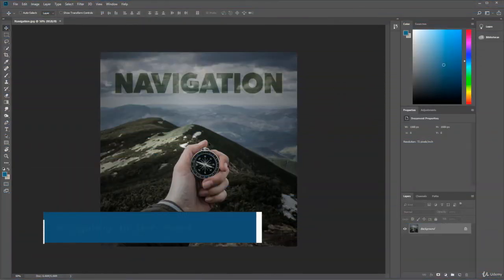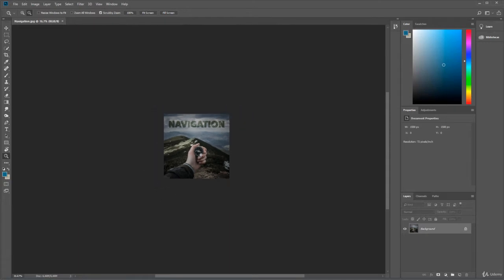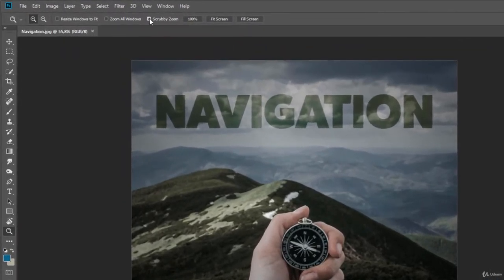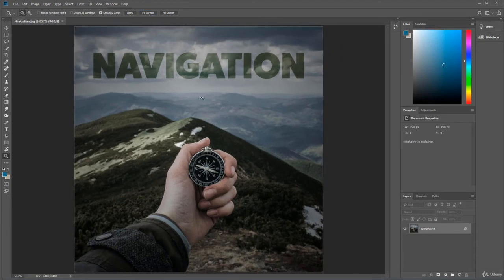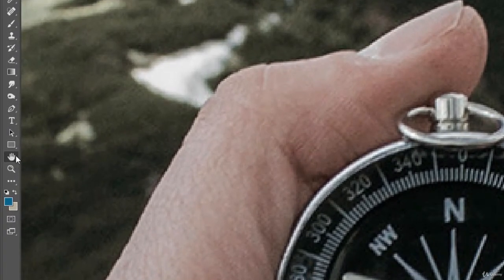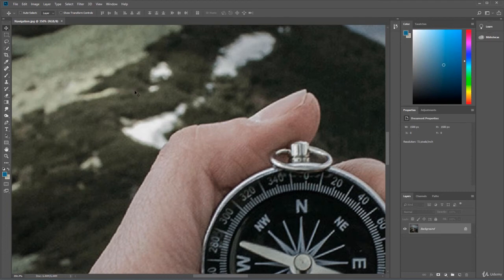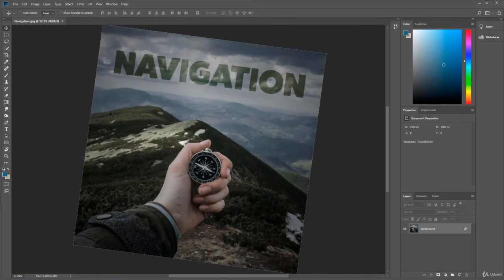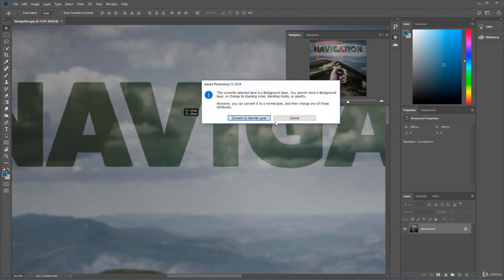Photoshop For Everyone : Navigating the Document